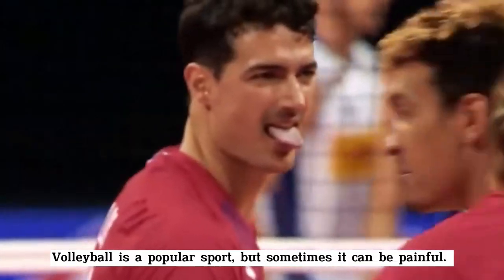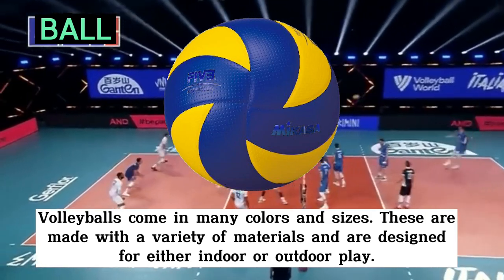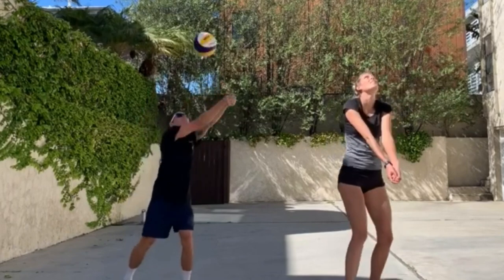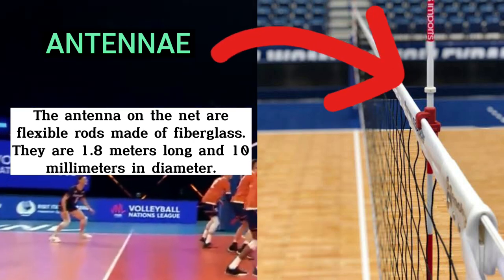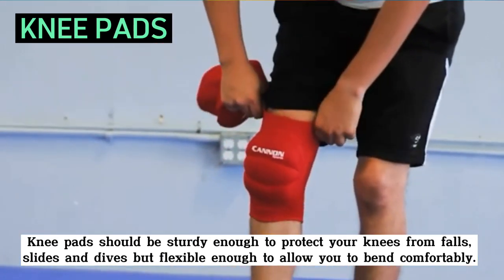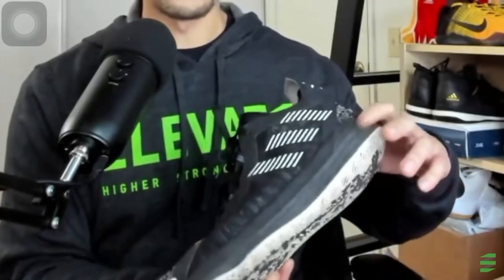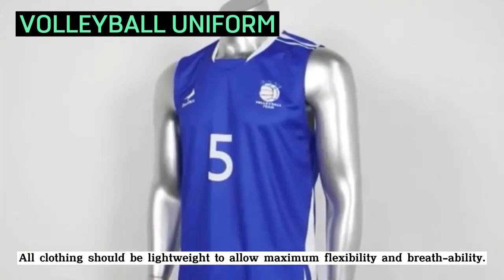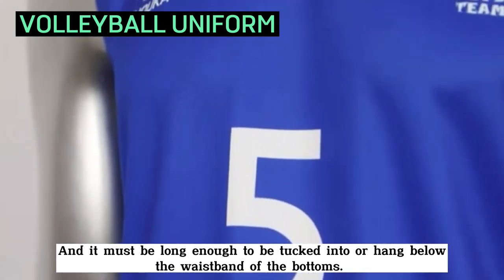BASIC EQUIPMENT & FACILITIES IN VOLLEYBALL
Volleyball is a popular sport, but sometimes it can be painful. It is important for a volleyball player to understand the top five pieces of equipment that will prevent injuries and bring success during the activity.